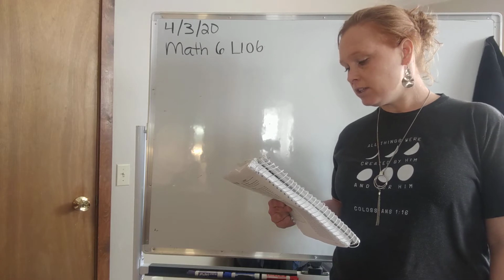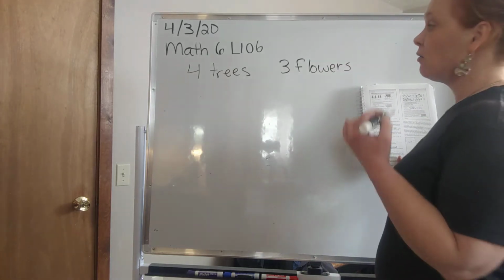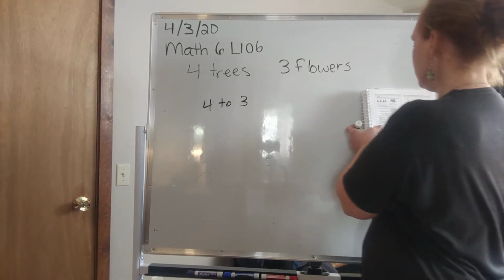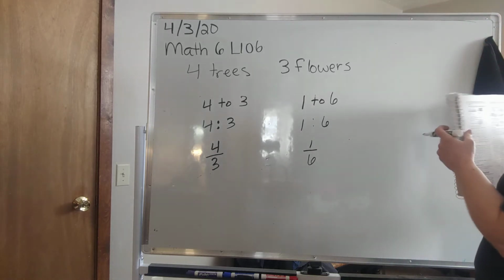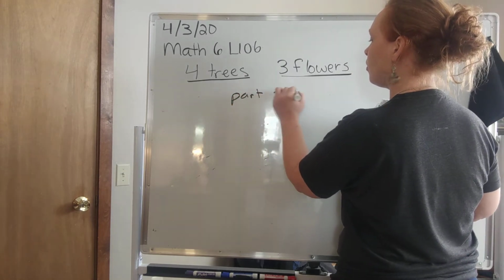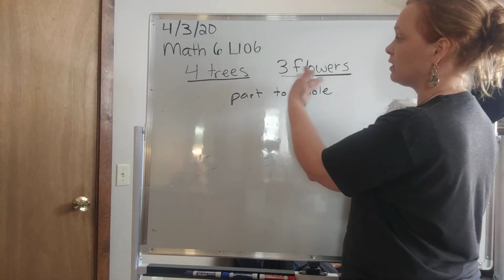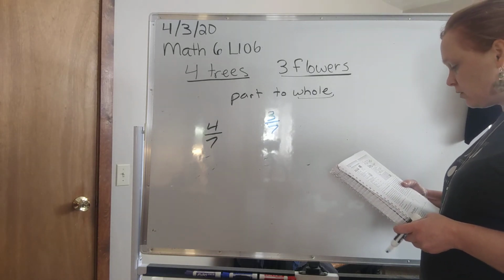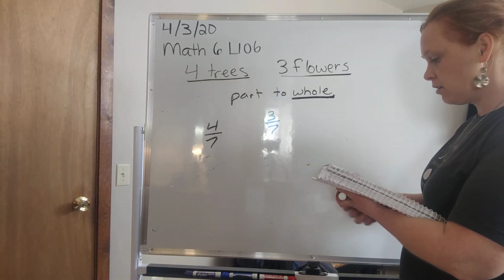4/3/20 Math 6